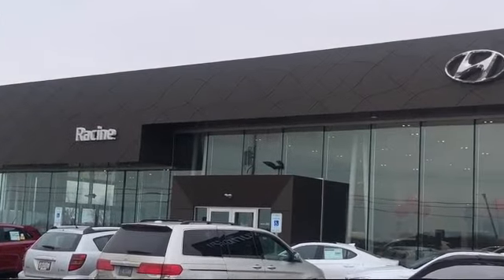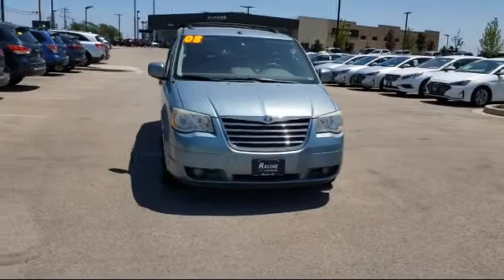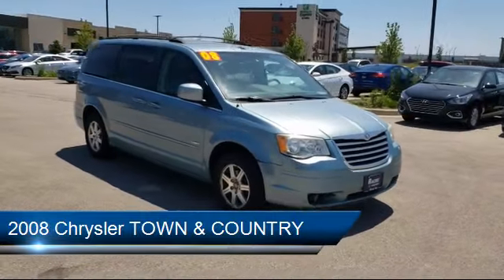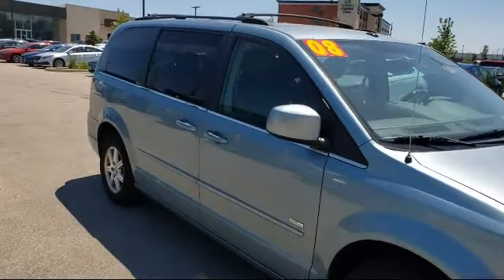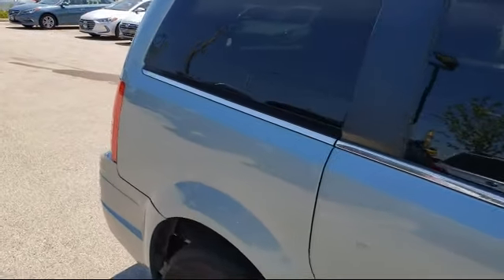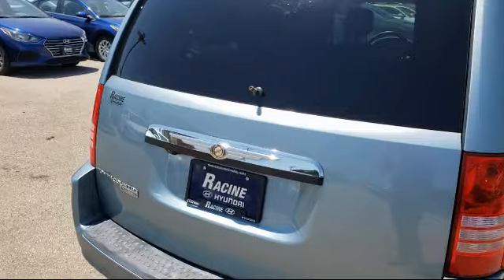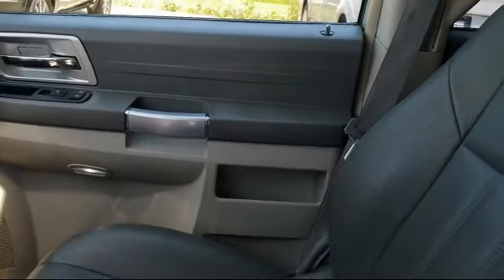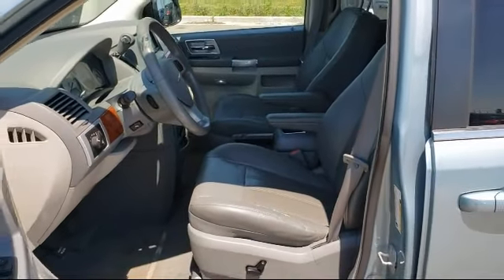2008 Chrysler TOWN & COUNTRY Touring Racine Milwaukee Kenosha Janesville Burlington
2008 Chrysler TOWN & COUNTRY Touring Stock Number: 8R768567 Vin:2A8HR54P08R768567.

Racine Hyundai
13313 Washington Ave